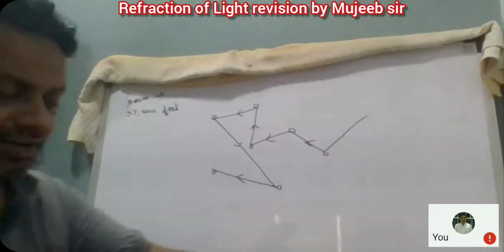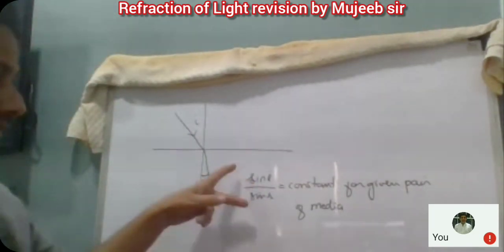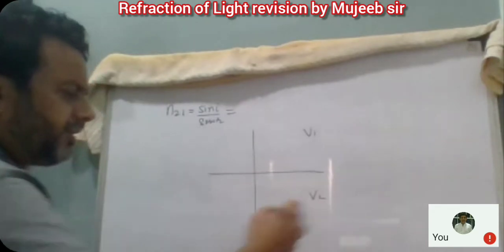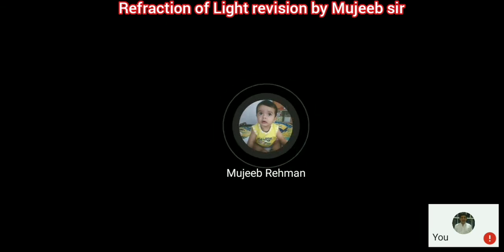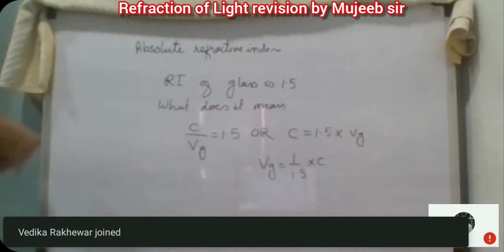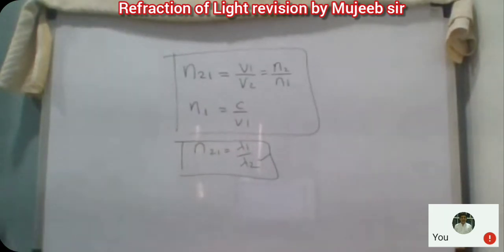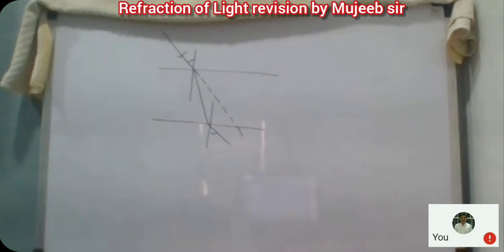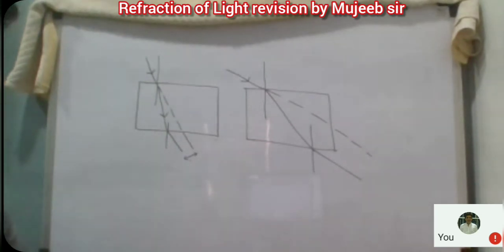Refraction of Light revision by Mujeeb sir